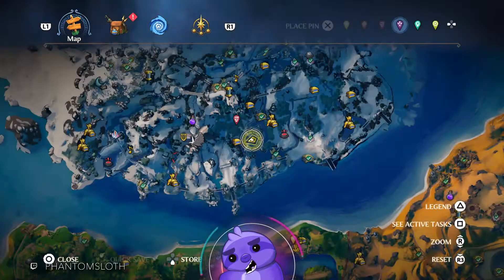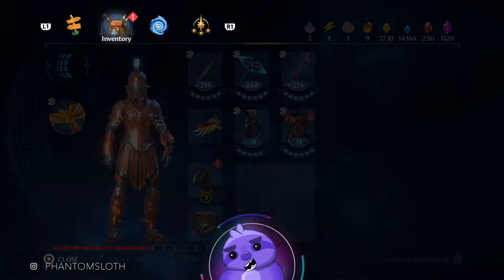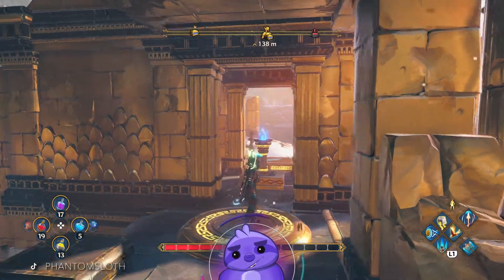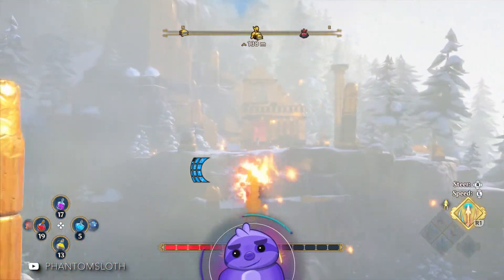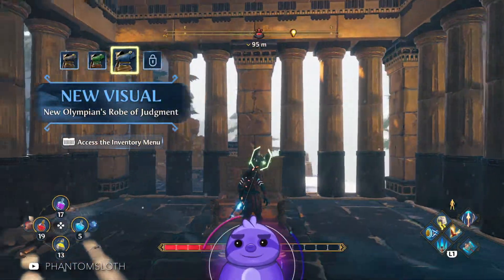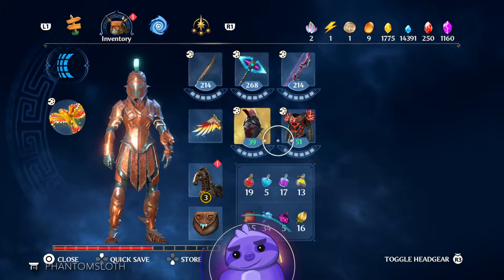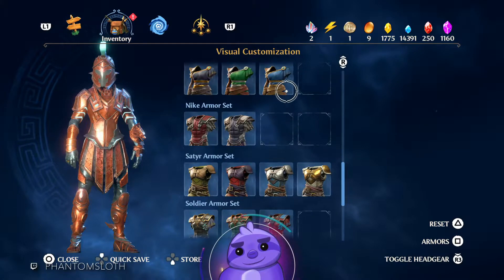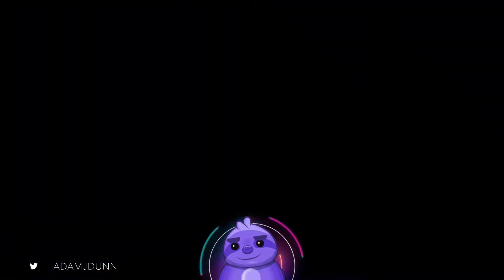How To Get: New Olympians Robe of Judgement (Immortals: Fenyx Rising)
Location and complete walkthrough for the epic chest containing the New Olympians Robe of Judgement on King's Peak Mountain.